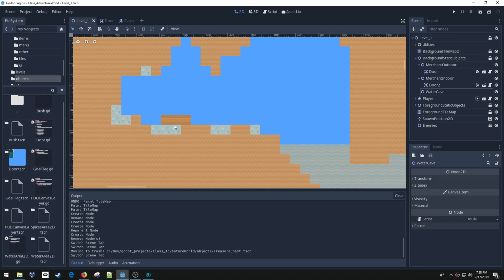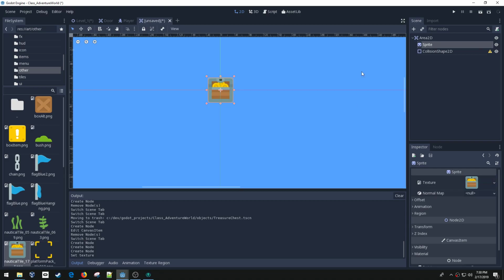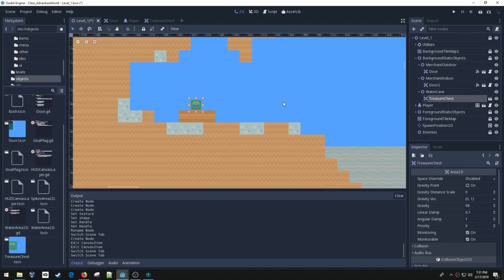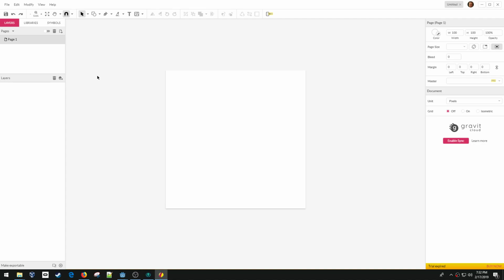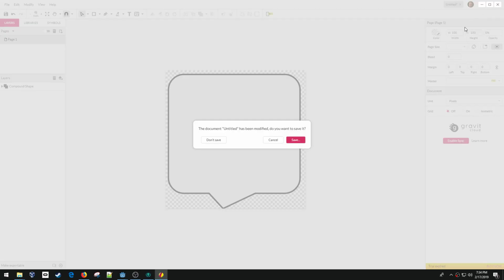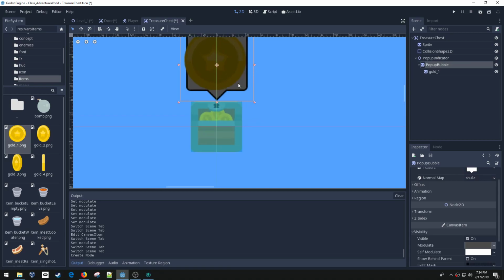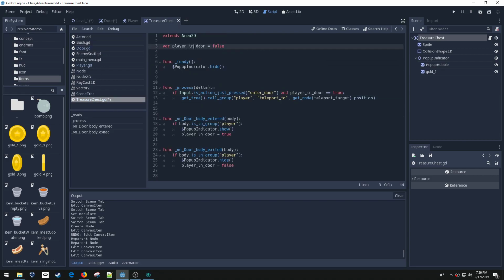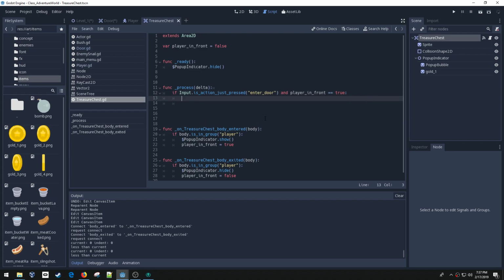18. 2D Platformer - Adventure World - CoinPickup (Part 1)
NOTE:
This inventory system is REALLY hacky, but does the trick for this very simple game. Hopefully in a later video we can explore a more complete inventory system.